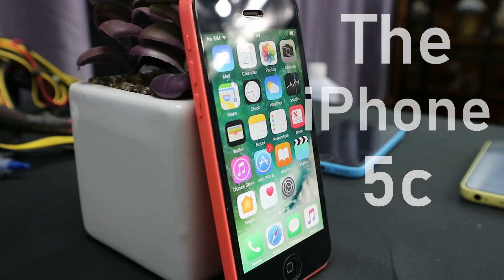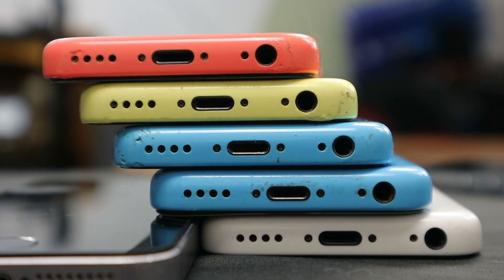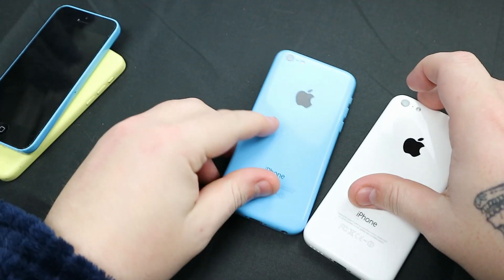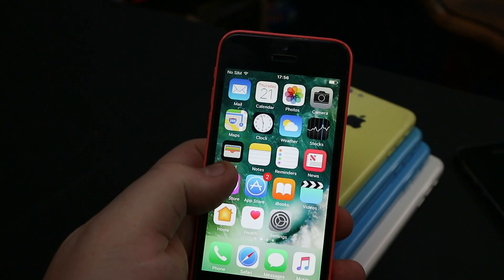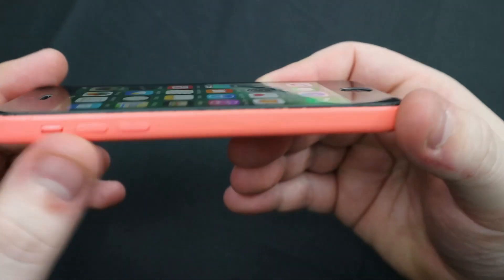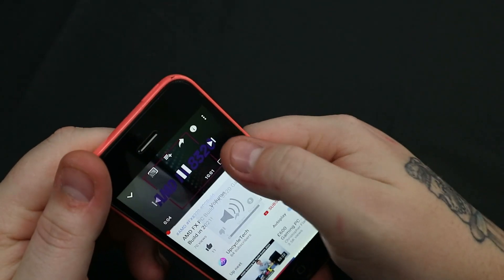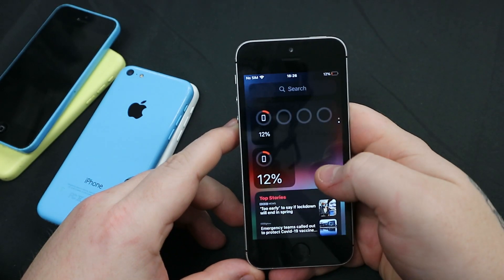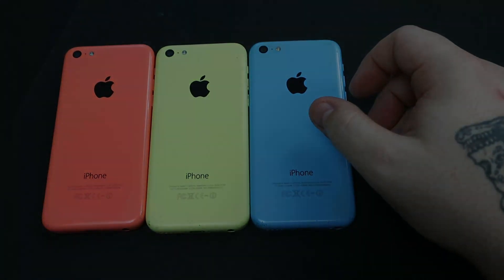The iPhone 5c In 2021 (Review)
Lets take a look back at the iPhone 5c in 2021. Considered to some as a flop, this is an interesting phone apple made back when this phone was released.

In todays video we take a look back at the iPhone 5c and see what was really going for it and is it any good today!

From my opinion this phone has hardware and software limitations making this phone difficult to recommend used. The 1st Gen iPhone SE is a far better deal for near same price used.

Link to iPhone SE video!